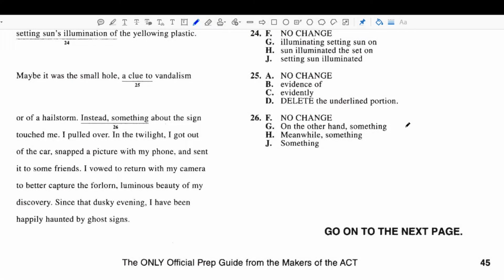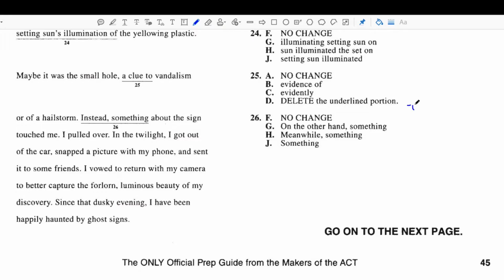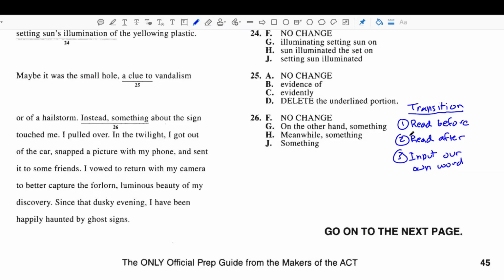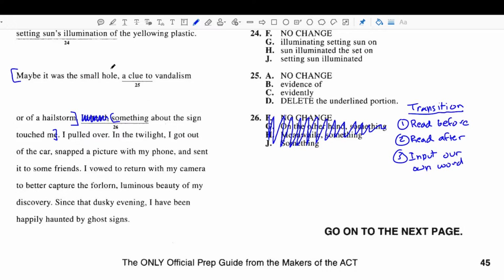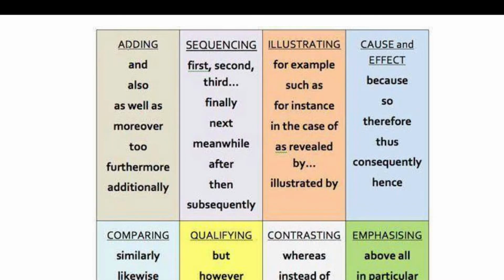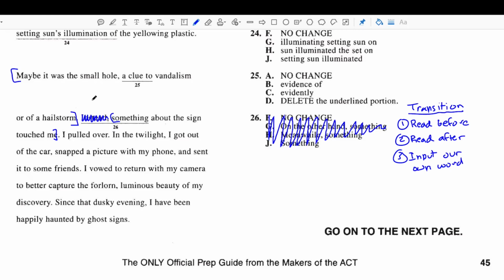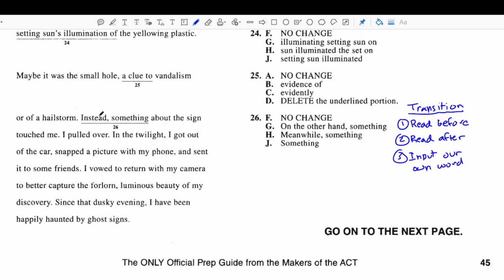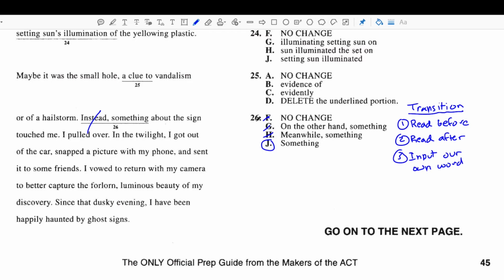ACT English Form 73C Question 26